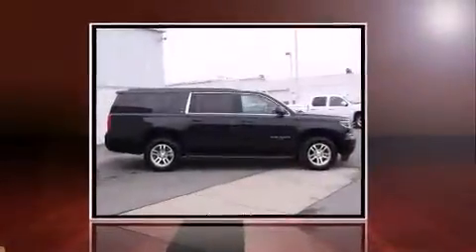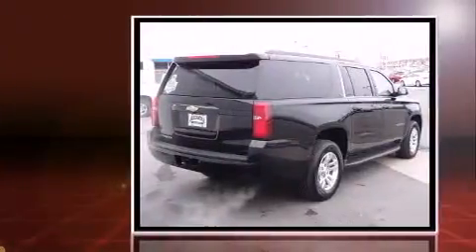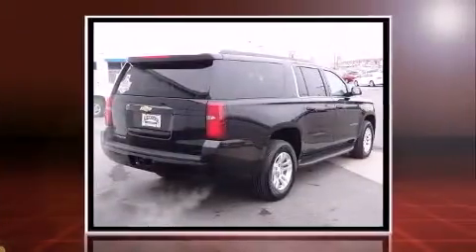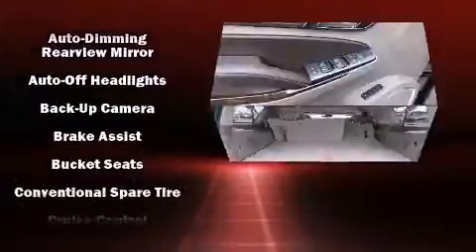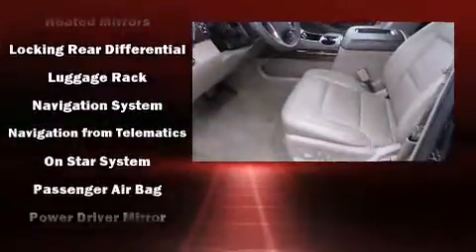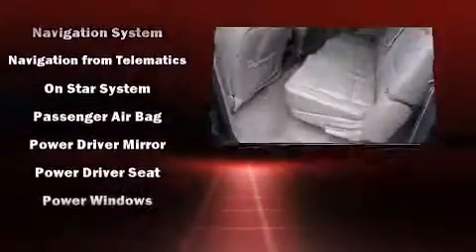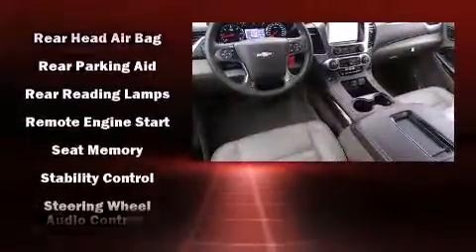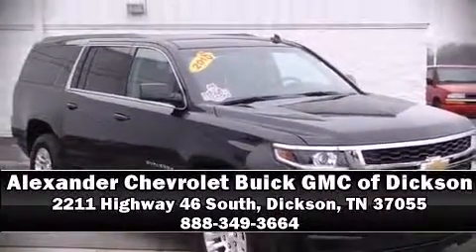2015 Chevrolet Suburban 1500 LT in Dickson, TN 37055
Step into the 2015 Chevrolet Suburban 1500. It features an automatic transmission, rear-wheel drive, and a powerful 8 cylinder engine. Chevrolet prioritized practicality, efficiency, and style by including: a power seat, an outside temperature display, automatic dimming door mirrors, a power liftgate, lane departure warning, adjustable pedals, and a split folding rear seat. Third row seats provide an even greater maximum passenger capacity. Passengers are protected by various safety and security features, including: head curtain airbags, front SIDE impact airbags, traction control, brake assist, a security system, onStar, and 4 wheel disc brakes with ABS. Electronic stability control ensures solid grip atop the road surface, no matter how challenging the driving conditions. A Carfax history report provides you peace of mind by detailing information related to past owners and service records. Our sales reps are extremely helpful & knowledgeable. We'd be happy to answer any questions that you may have. Stop by our dealership or give us a call for more information.